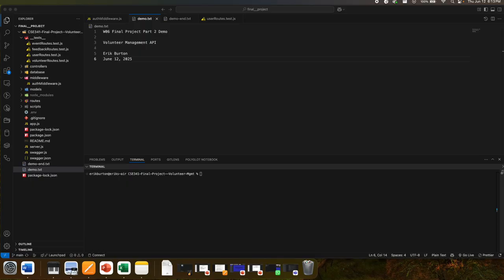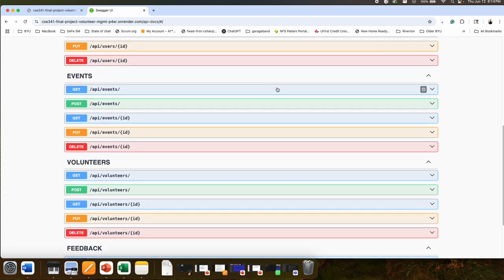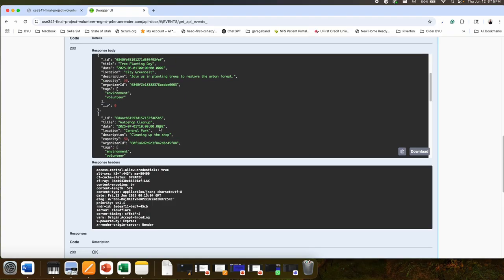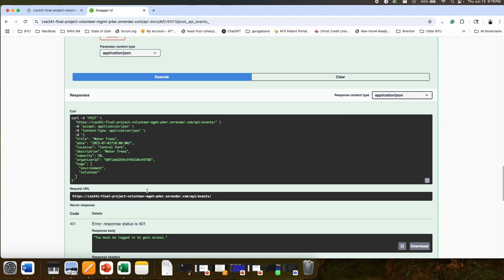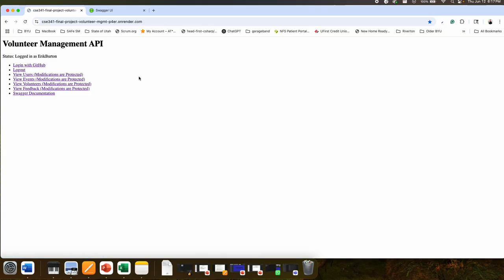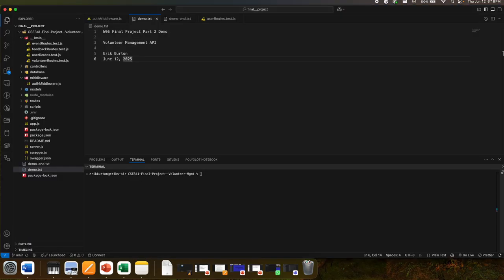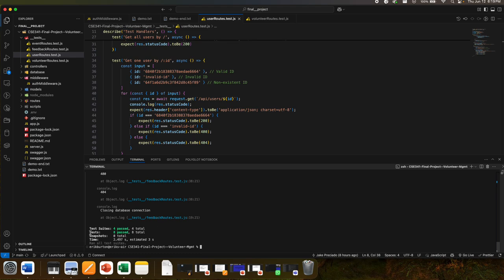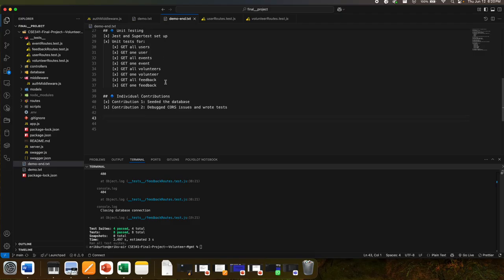eburton W06 Final Project Part 2: Last Two Collections with Crud Operations, OAuth and Testing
W06 Final Project Part 2: Last Two Collections with Crud Operations, OAuth, and Testing

Create your CRUD endpoints (GET, POST, PUT, DELETE) for the last two collections. Concentrate on error handling and validation as you implement these.
Place Data Validation on POST and PUT endpoints on all four collections
Implement OAuth and secure at least two collections' POST and PUT endpoints behind authorization
Write at least four unit tests testing your GET endpoints in each collection.